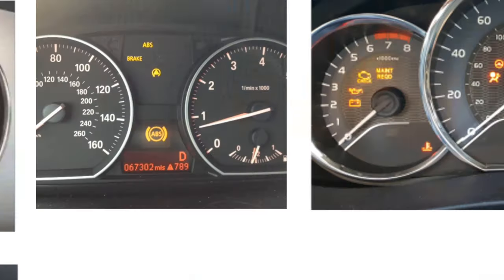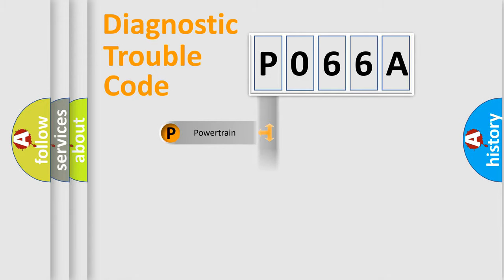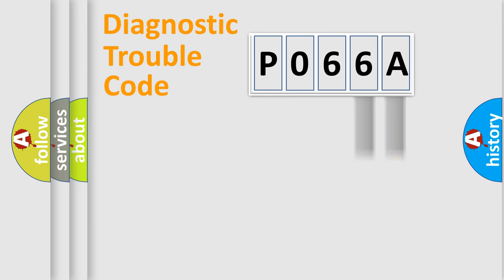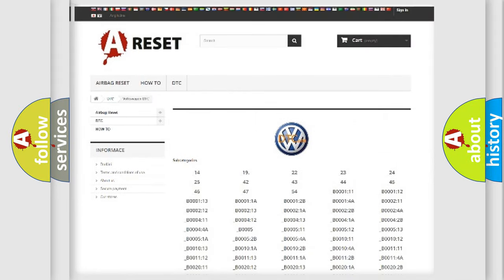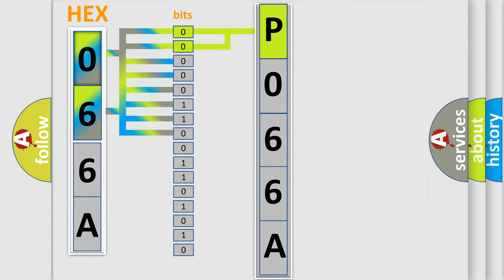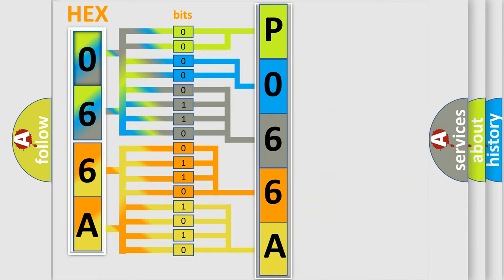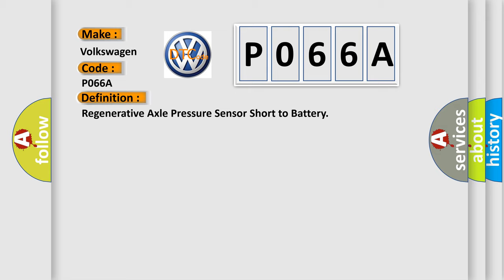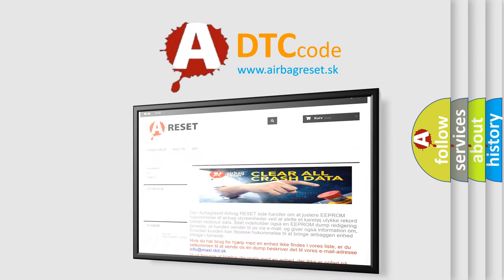DTC Volkswagen P066A Short Explanation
Contents:
0:21 Basic DTC analysis according to OBD2 protocol standard.
1:48 Insight into programming
2:58 A diagnostically understandable description of the Diagnostic Trouble Code
3:05 Basic error definition

Make:
Volkswagen
Code:
P066A
Definition:
Regenerative Axle Pressure Sensor Short to Battery
Description:
Ignition ON.Ignition voltage is greater than 10 volts.
Cause:
C012C 01 or C12BAA short to battery is detected on the sensor signal circuit.